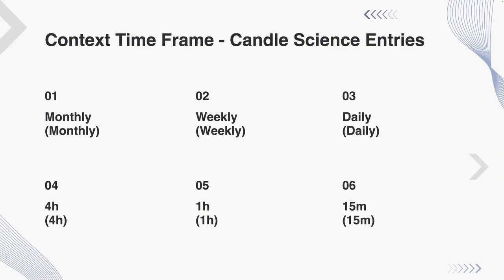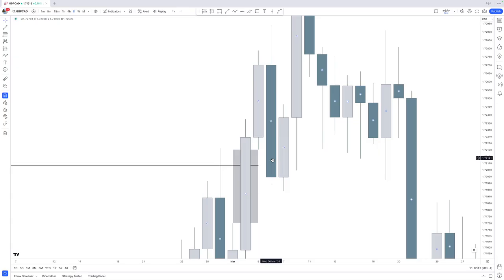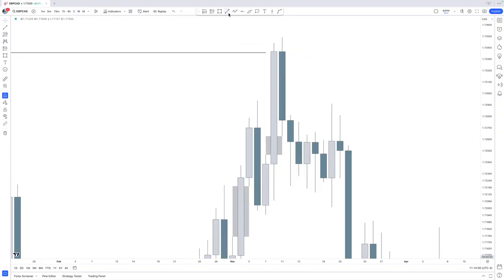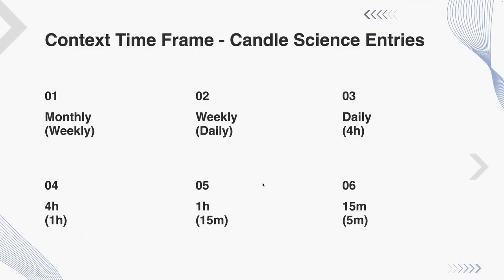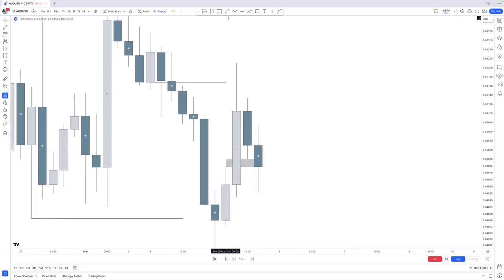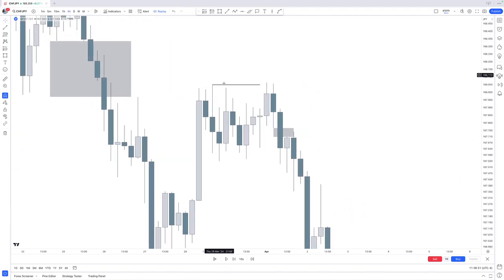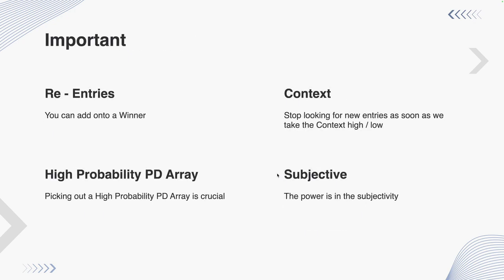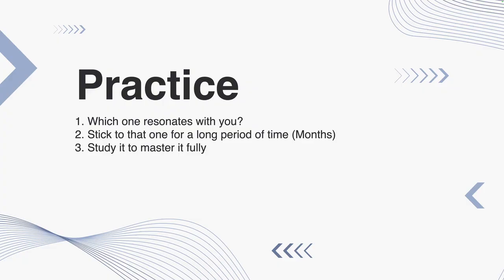3 Candle Science part 2 Arjoio's MMT 1280x720 333K